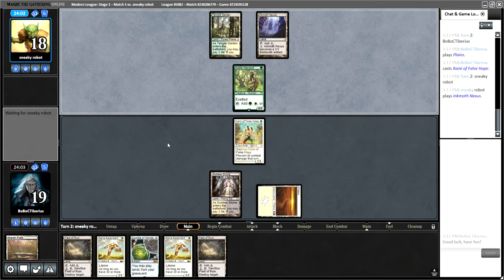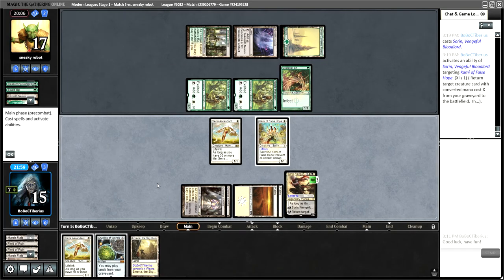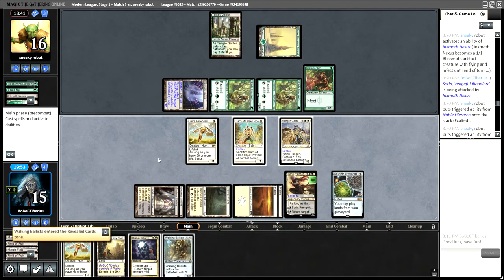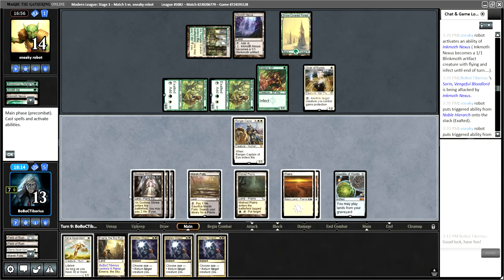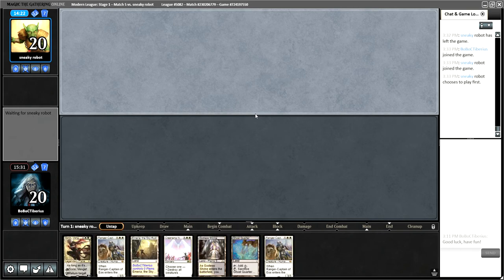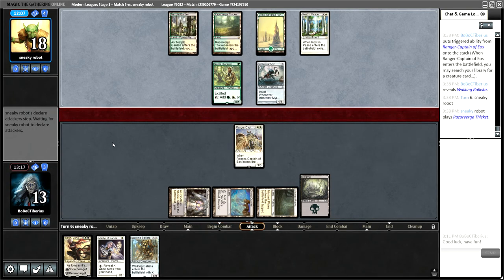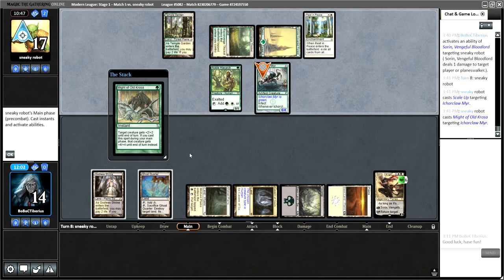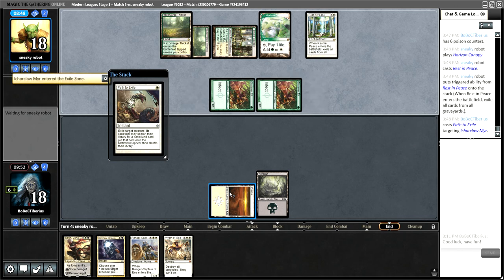BW Martyr - June 2020 - Infect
4 Martyr of Sands
4 Serra Ascendant
4 Orzhov Charm
4 Path to Exile
2 Heliod, Sun-Crowned
4 Ranger of Eos
1 Winds of Abandon
4 Ranger-Captain of Eos
3 Field of Ruin
1 Walking Ballista
1 Crucible of Worlds
4 Marsh Flats
4 Godless Shrine
2 Mistveil Plains
2 Emeria, the Sky Ruin
1 Cleansing Nova
3 Ghost Quarter
1 Swamp
4 Plains
3 Sorin, Vengeful Bloodlord
1 Wrath of God
1 Cavern of Souls
1 Weathered Wayfarer
1 Kami of False Hope

2 Rest in Peace
2 Damping Sphere
1 Winds of Abandon
2 Stony Silence
1 Hex Parasite
2 Kambal, Consul of Allocation
1 Sorcerous Spyglass
2 Celestial Purge
2 Disenchant